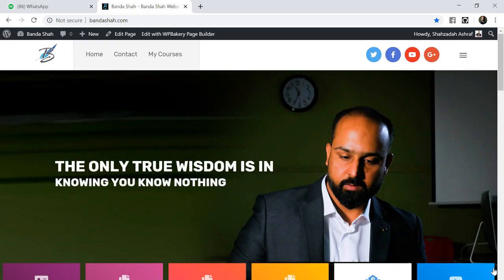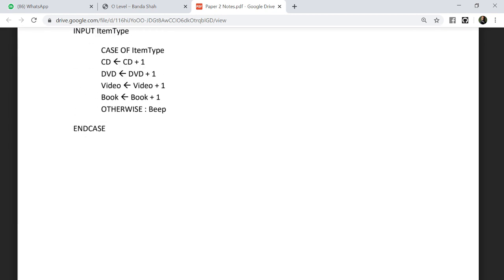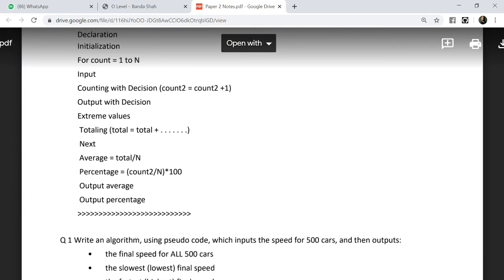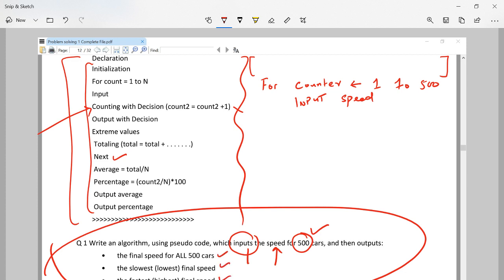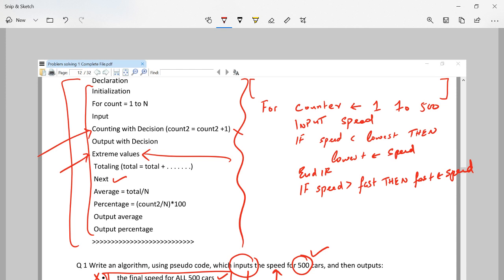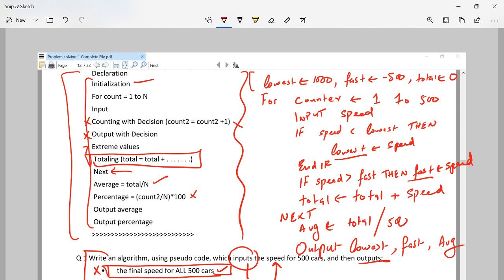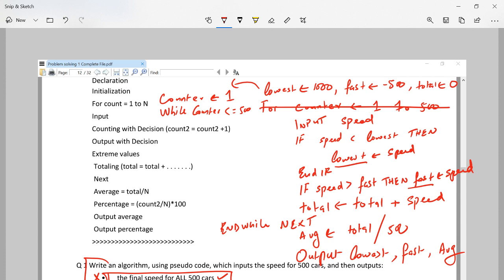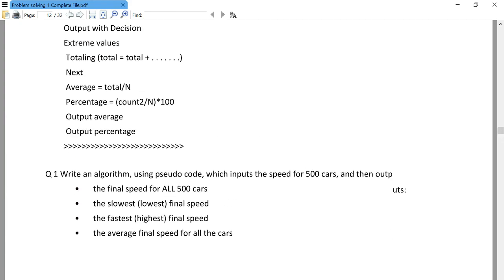Computer Science Fixed Iterations